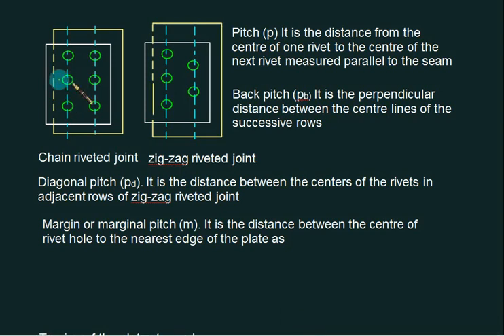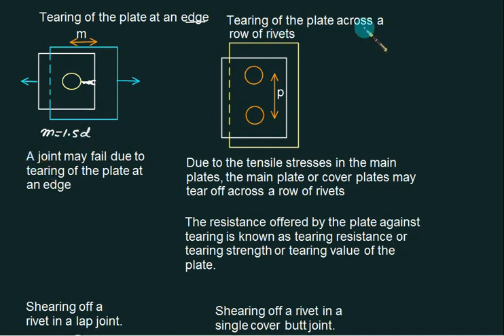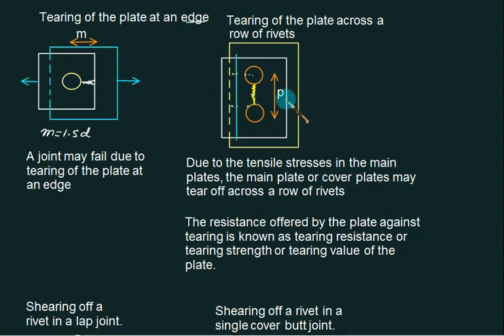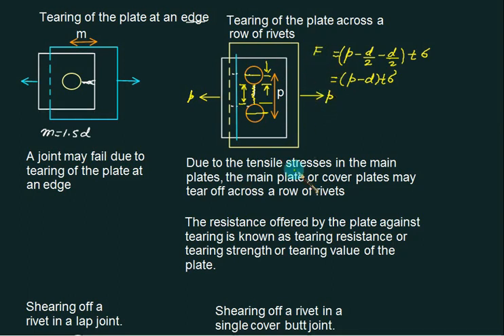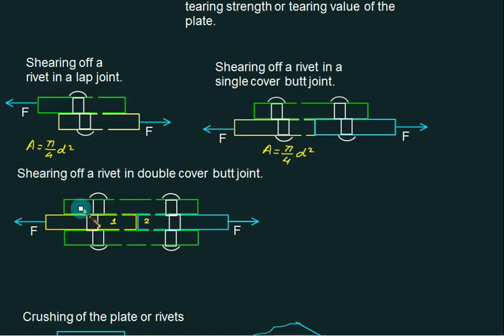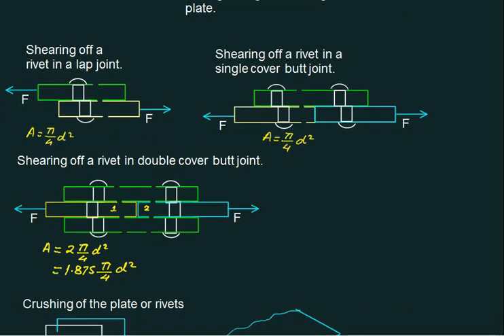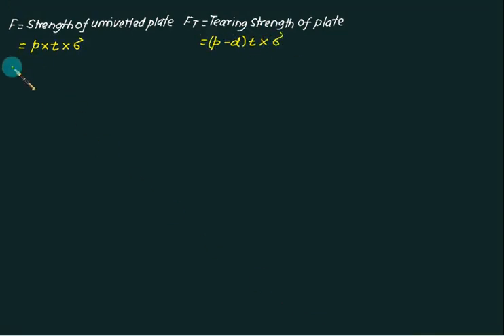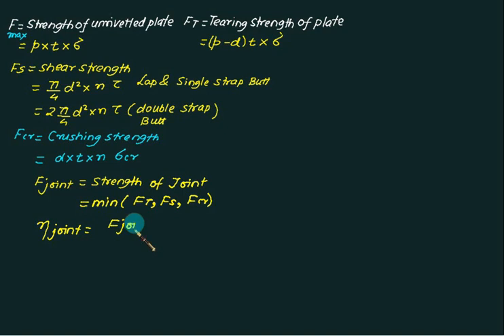Riveted Joints Efficeincy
Efficiency of Riveted Joints:

Due to the rivet holes drilled in the joining plates, the original strength of the full plate section is reduced. The efficiency (η) of a riveted joint is given by the following expression:

Efficiency of the joint (η) = Least strength of riveted joint/ Strength of solid plate ×100

Example

Design a riveted connection for an angle ISA 60 × 40 × 6, connected by the longer leg to a gusset plate 6 mm thick using 16 mm dia power driven shop rivets and carrying a tensile force of 45 kN.